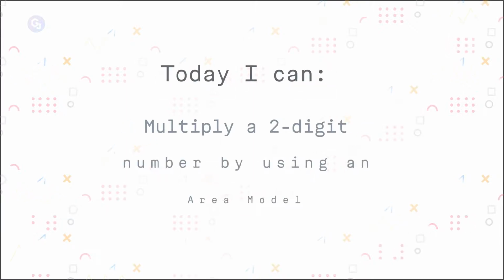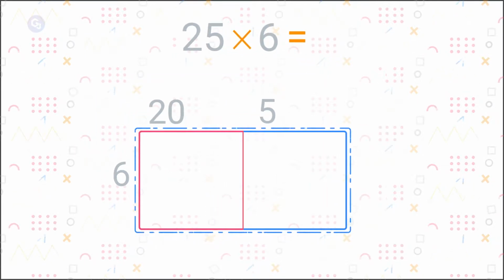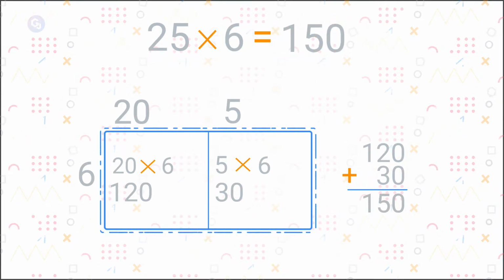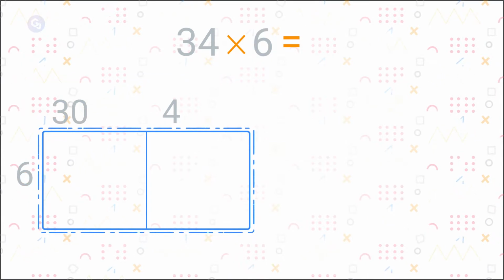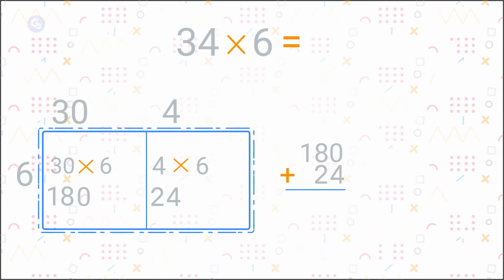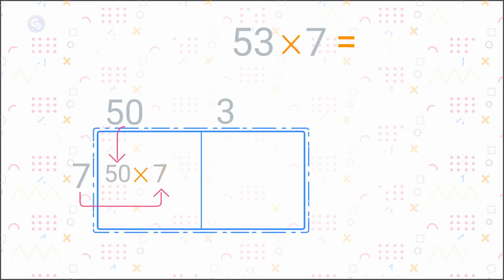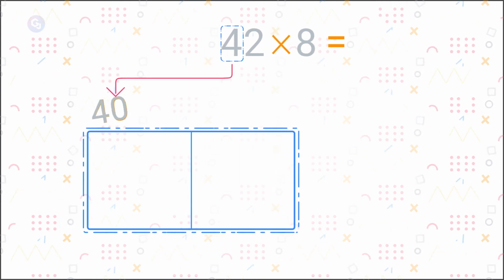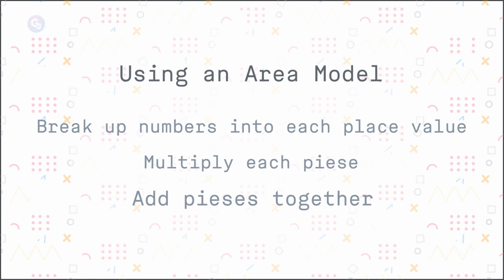Math Lesson - boost your experience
Help your customers understand your service more easily by promoting your business to a new level! Animated 2D video advertising is the most appropriate way to do it.